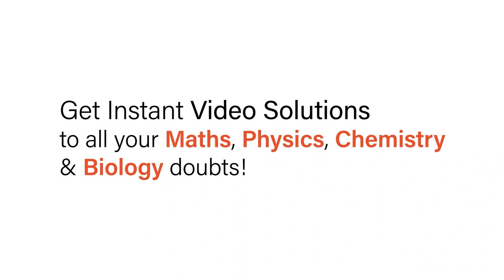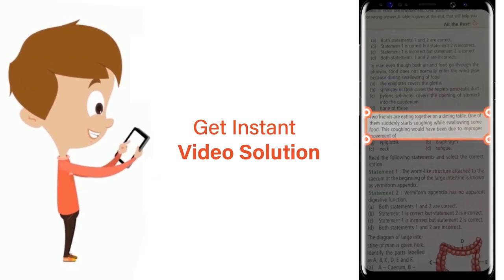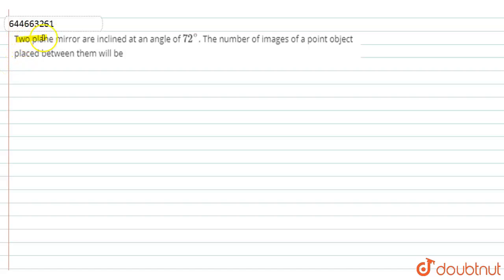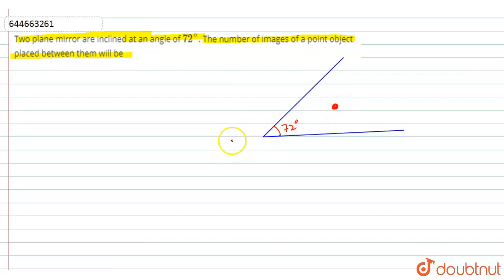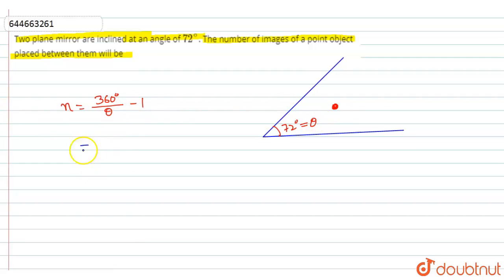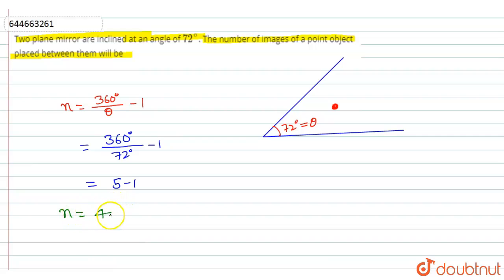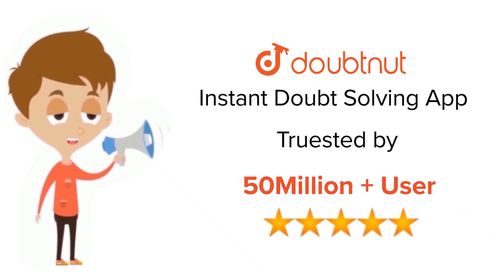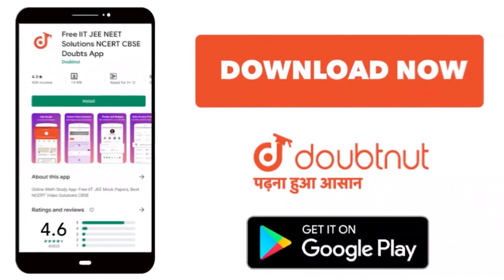Two plane mirror are inclined at an angle of 72^@. The number of images of a point object placed...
Two plane mirror are inclined at an angle of 72^@. The number of images of a point object placed between them will be
Class: 12
Subject: PHYSICS
Chapter: RAY OPTICS
Board:IIT JEE

👉 Have Any Query? Ask Us.